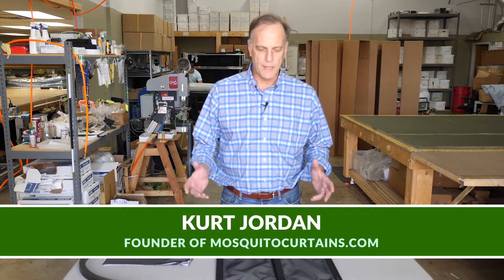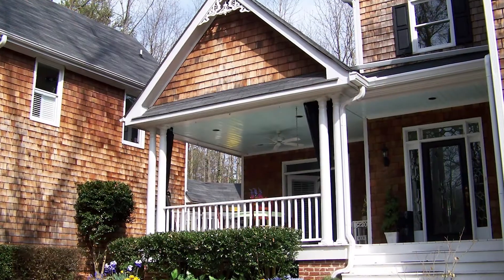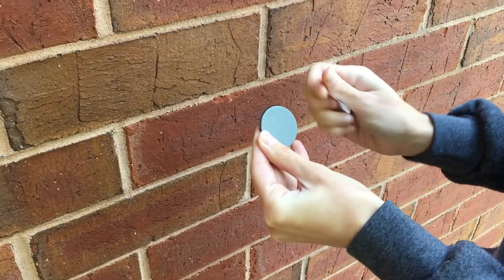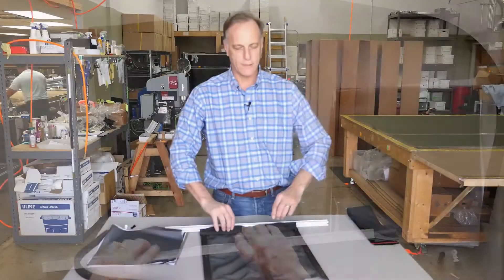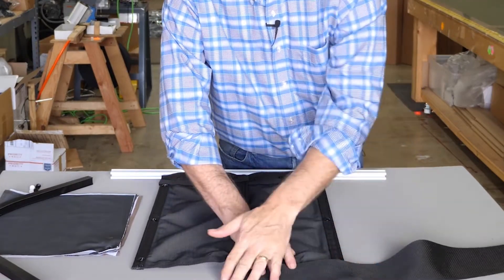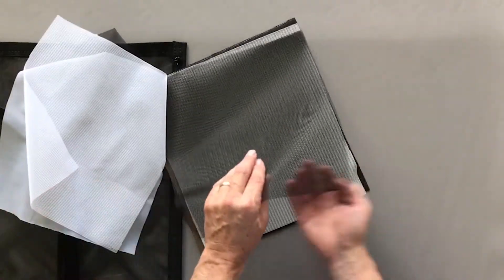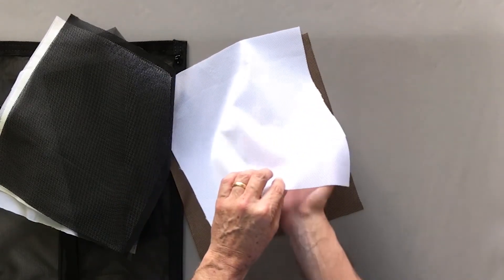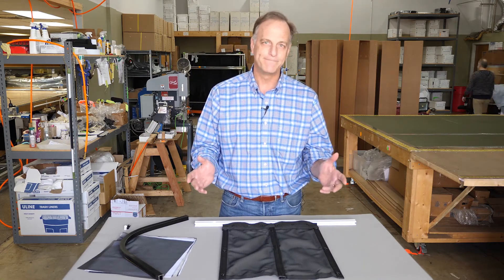Mosquito Curtains Overview